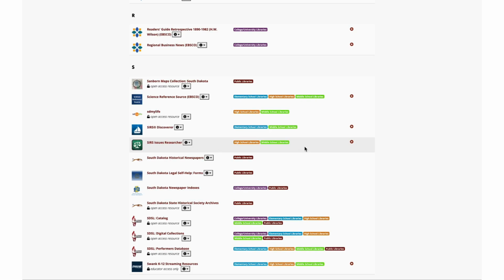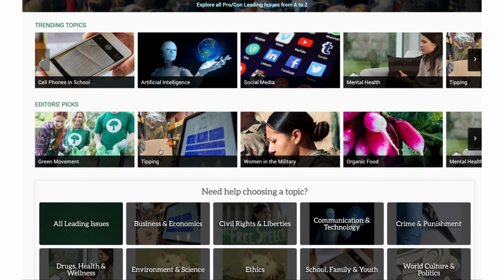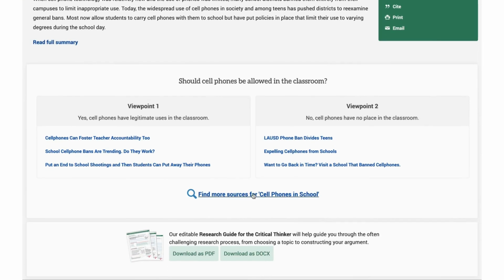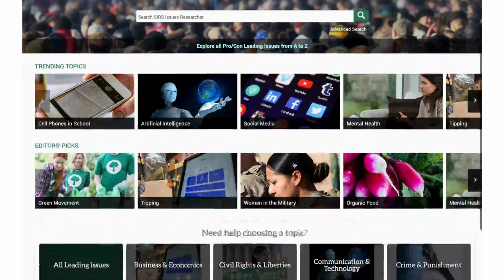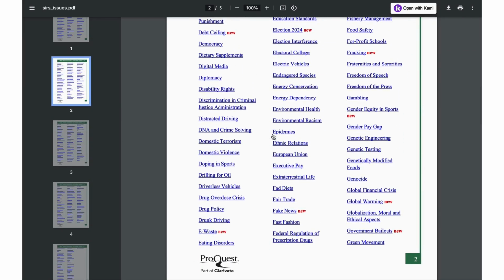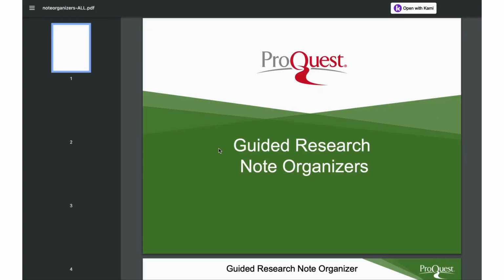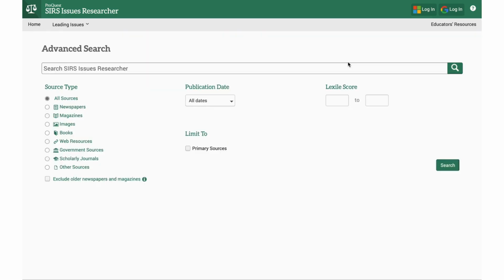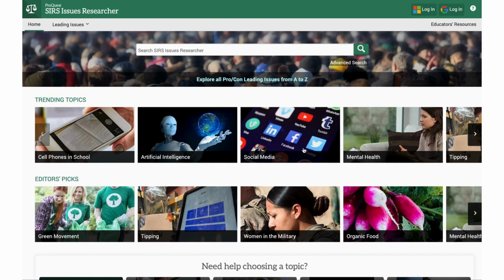School Library Scoop with Scottie: Ep25 SIRS Issues Researcher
South Dakota State Library
library.sd.gov
Find us (@LibrarySD) on Facebook, Twitter, and also on Instagram (@sdstatelibrary)!